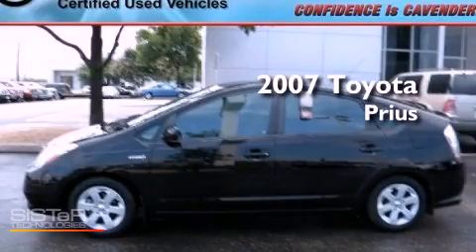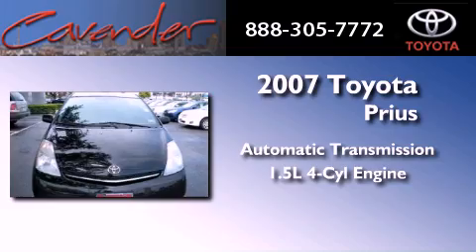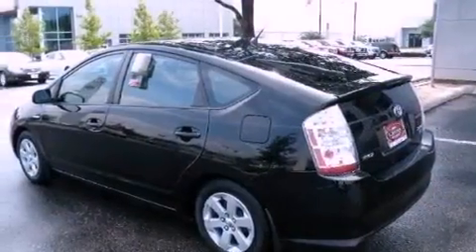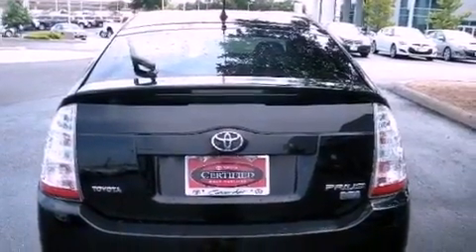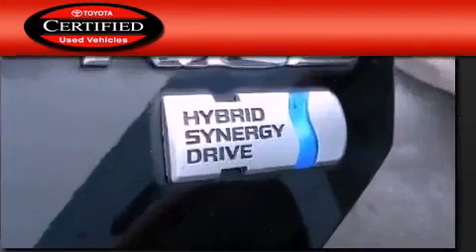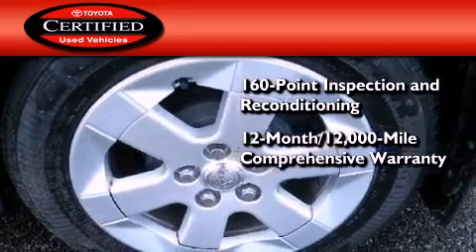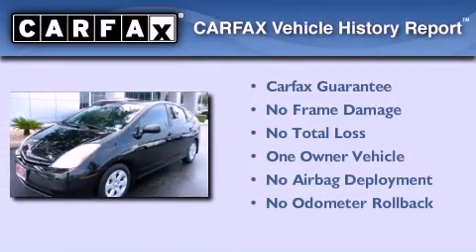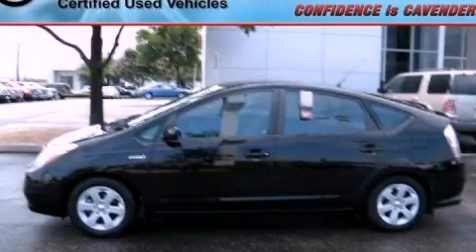Certified 2007 Toyota Prius San Antonio Texas 78238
Year : 2007
 Make : Toyota
 Model : Prius
 Engine : Gas/Electric I4 1.5L/91
 Trans . : Variable
 Exterior : Black
 Miles : 80,286
 Interior : Gray
 Stock : 23423A

 5730 N.W. Loop 410

 Preowned 2007 Toyota Prius San Antonio Texas